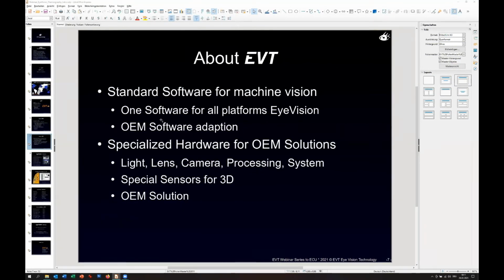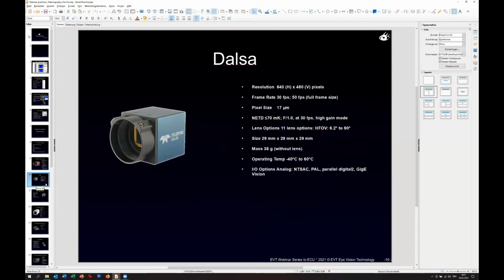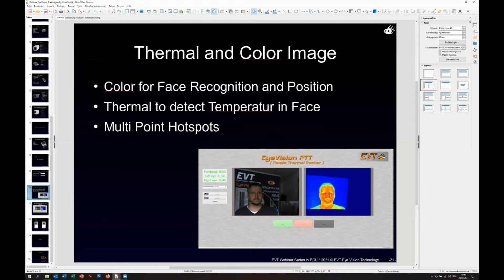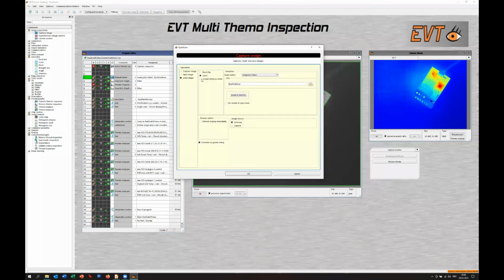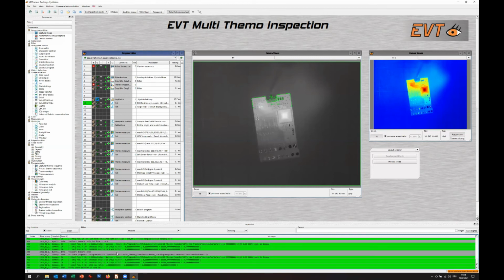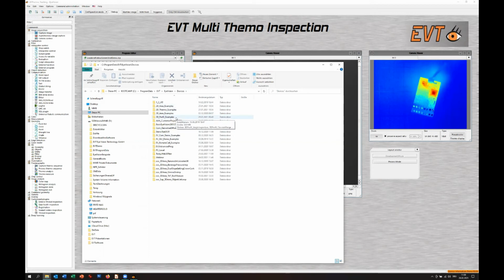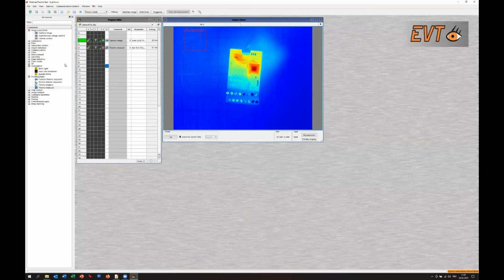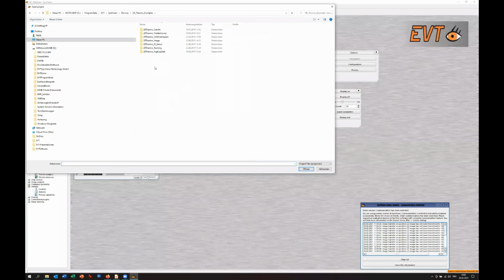Thermal Imaging with EyeVision - Webinar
This is a Webinar about thermal imaging in EyeVision.
Thanks to a quick installation and universal application, the image processing software provides a fast, efficient and cost-effective solution for all application areas. Creating vision solutions, without programming skills in a few minutes.
Eye Vision Technology creats drag and drop solutions for nearly every machine vision task. OCR, OCV, DMC, QR or Barcode reading, high accuracy measurement for any kind of production, color inspection or object tracking and detection for robot vision.